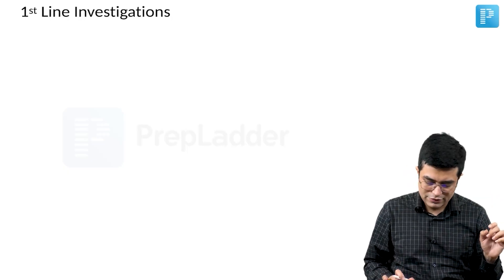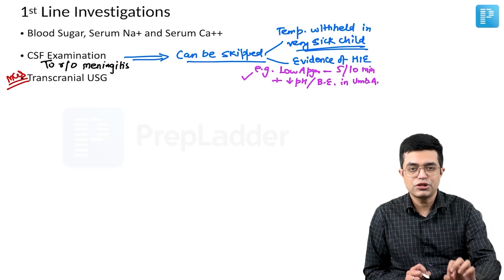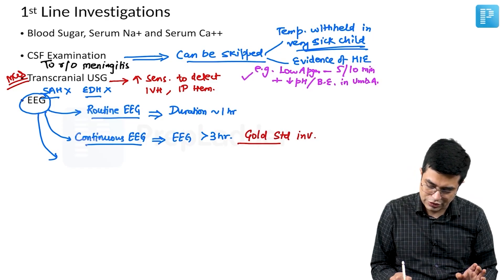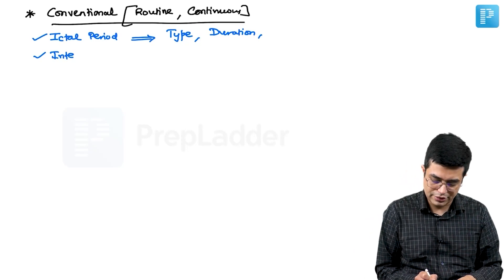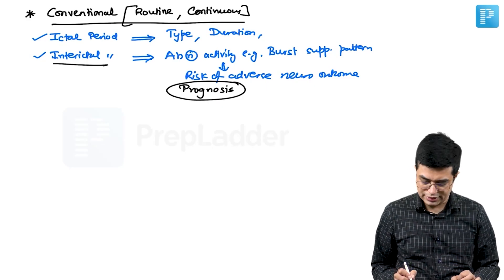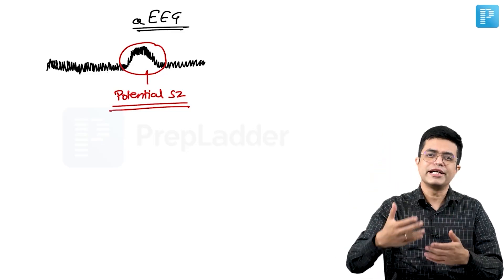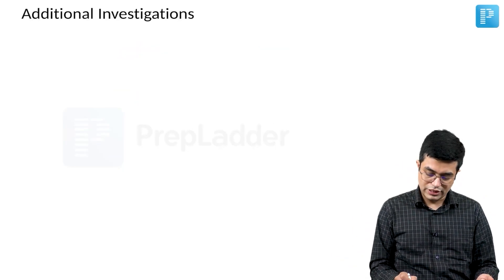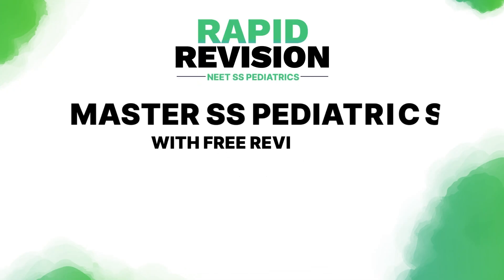Neonatal Seizures: The Diagnostic Dilemma | Rapid Revision By Dr. Sandeep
Watch Dr. Sandeep Sharma’s video on Neonatal Seizures: The Diagnostic Dilemma & a must for NEET SS Pediatrics prep!